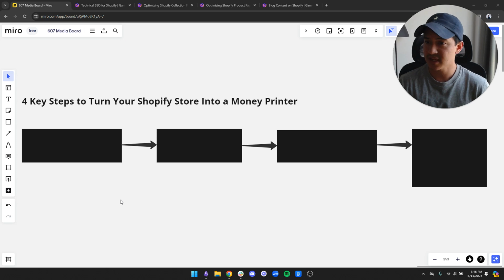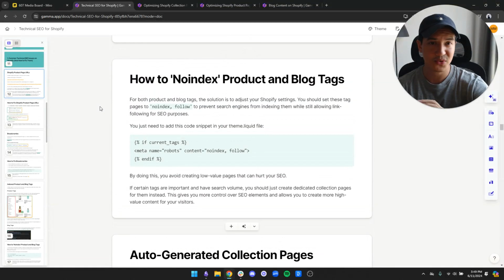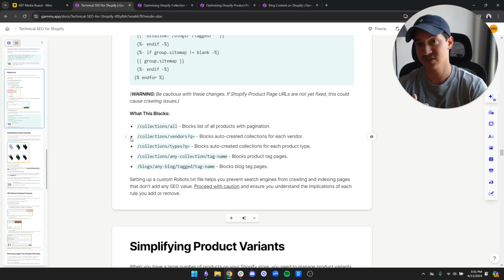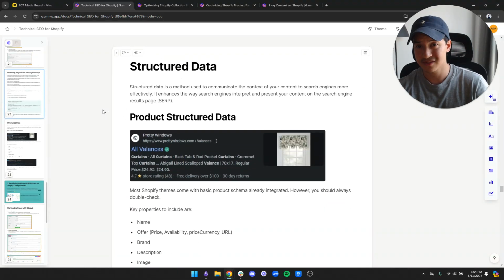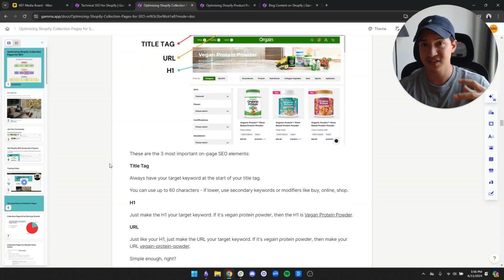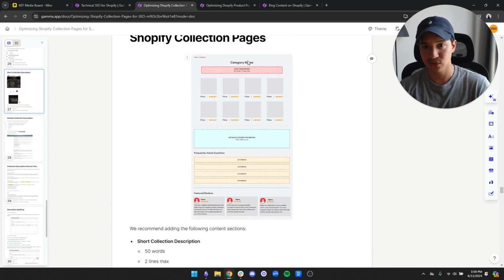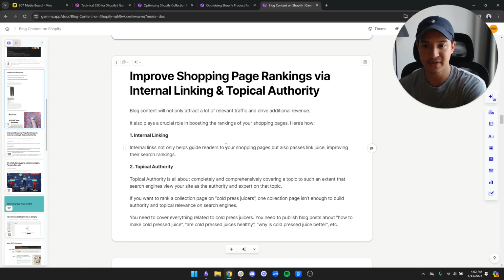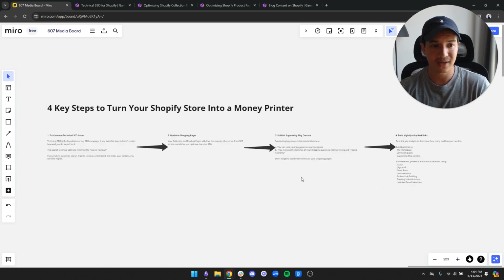4 Key Steps to Turn Your Shopify Store Into a Money Printer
If you're curious about how we help Shopify brands beyond these videos, the link below will explain.

I share more cool and secret SEO stuff for free on Twitter.